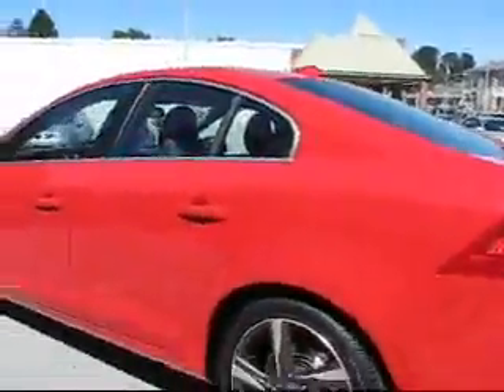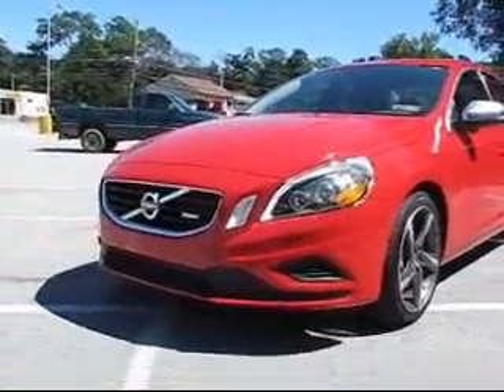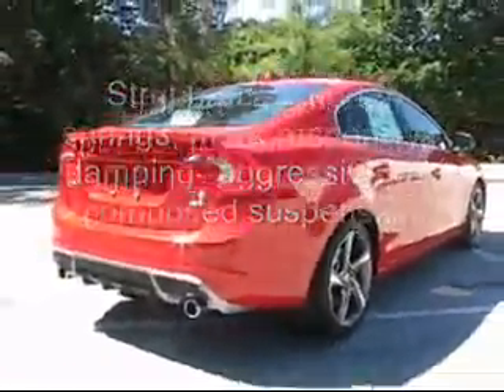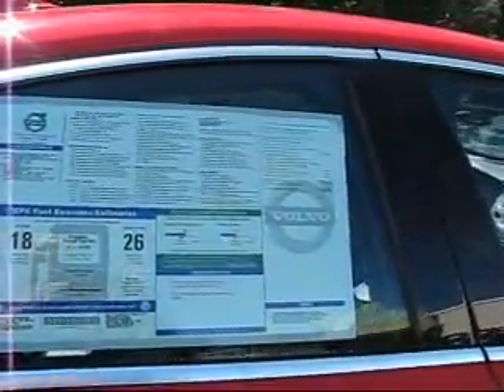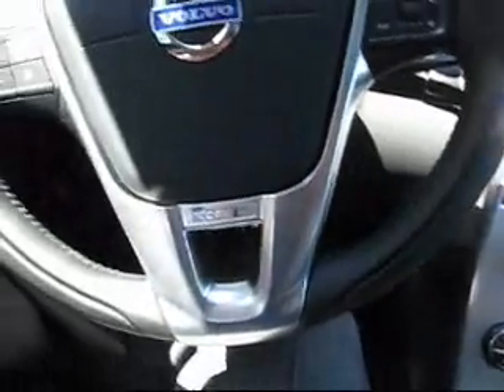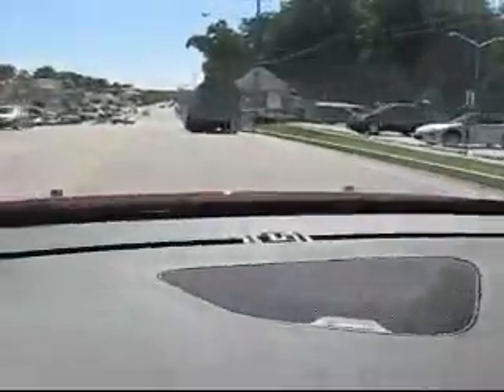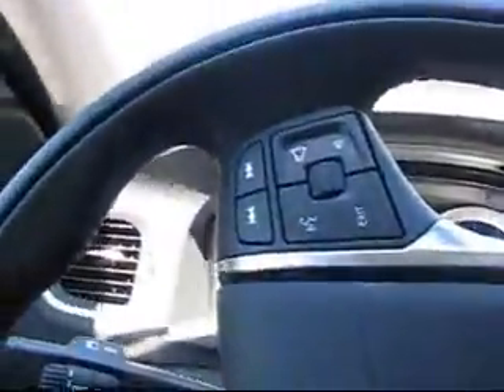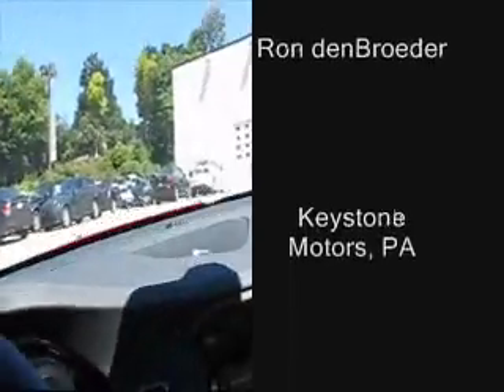Ron Reviews the Volvo S60 T6 AWD R-design: 325hp!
Volvo's hopped-up midsize performance sedan with just the right mix of aerodynamic cues, superb acceleration, and responsive handling. I really enjoyed this car! Which is why I did the 0-60 TWICE!